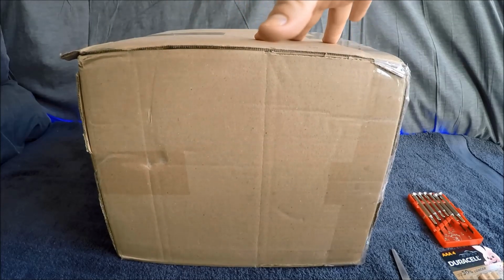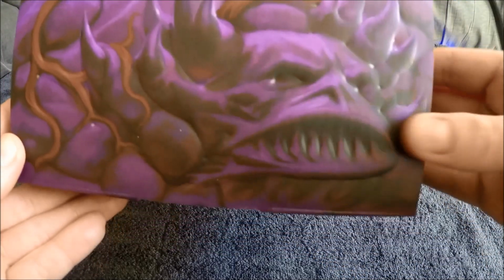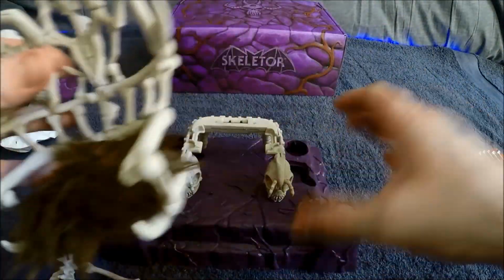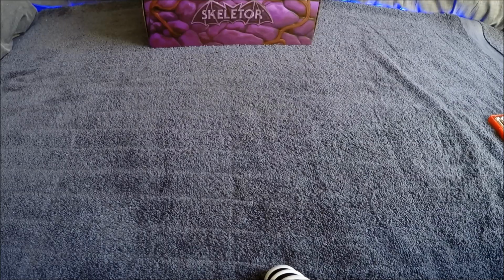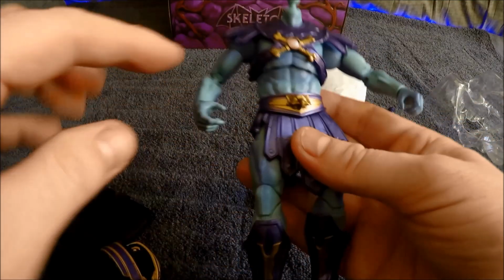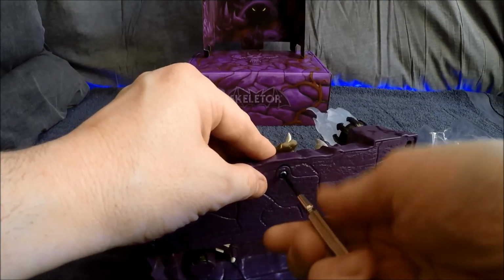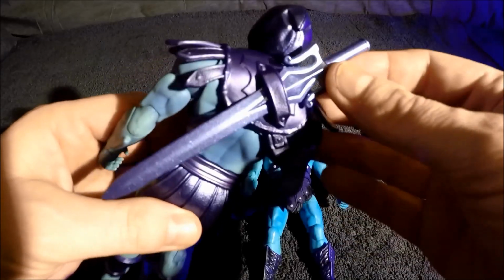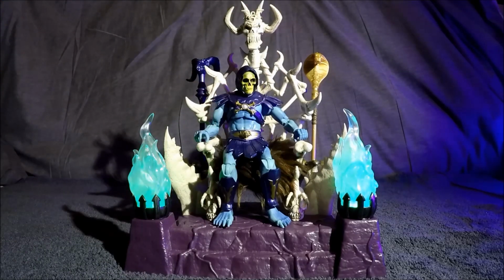Skeletor & Havoc Throne (Masters Of The Universe)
Even a 'Lord of Destruction' needs some respite from plotting the demise of Eternia. The iconic bone throne or 'Havoc Throne' (as labelled on the box) is finally available for Skeletor to rest and ruminate on his next diabolical plan to learn the ancient secrets of Castle Grayskull.

Maybe some Door Dash too...

00:00 Intro
00:16 Unboxing
13:24 Instruction Manual
15:31 Throne Assembly
25:09 New Eternia Skeletor
40:39 Battery Installation/demonstration
44:24 Skeletor comparisons
58:02 Pose photos
58:17 Outro

If you'd like to show support